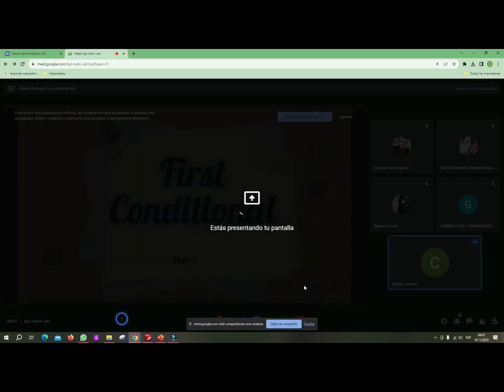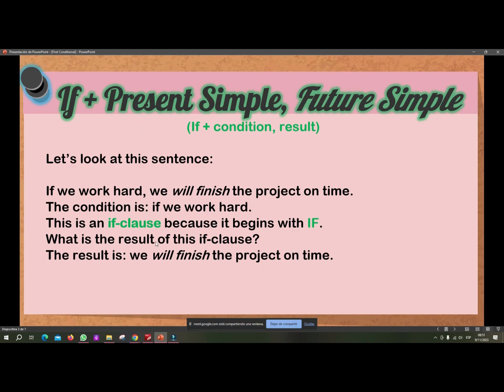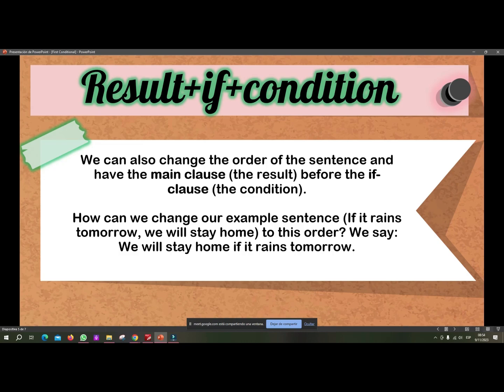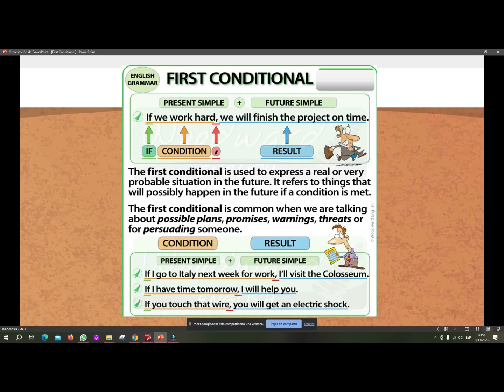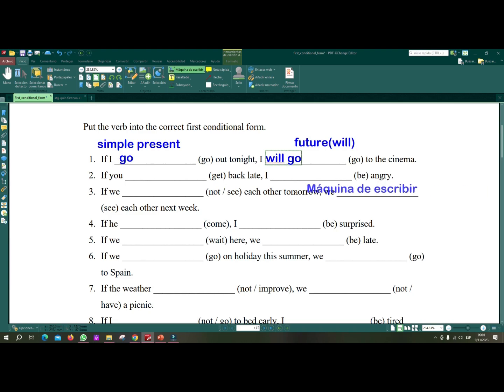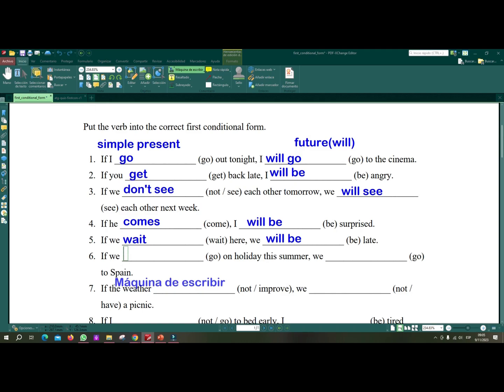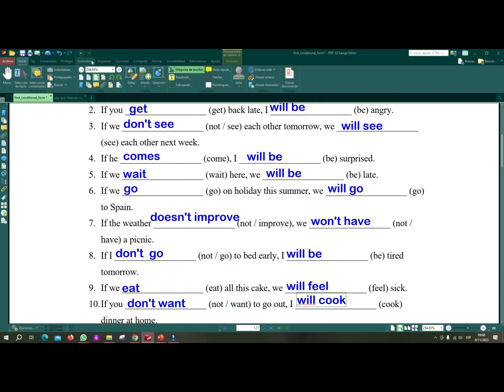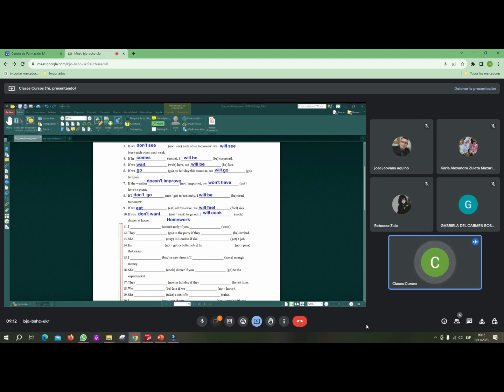17th Class Level 2 G2 09/ 11 /2023